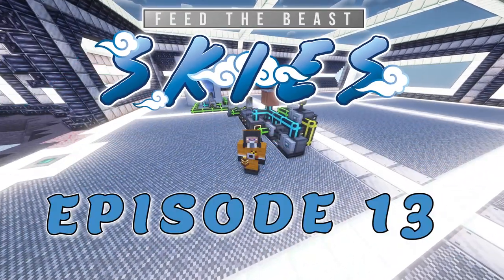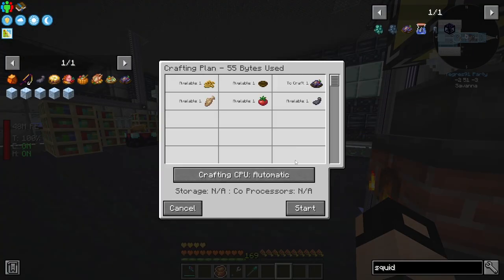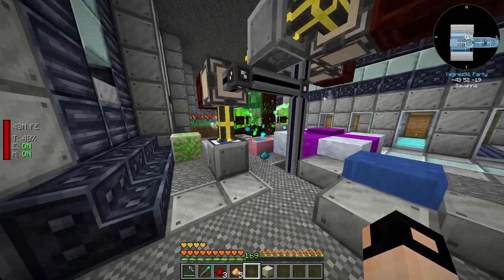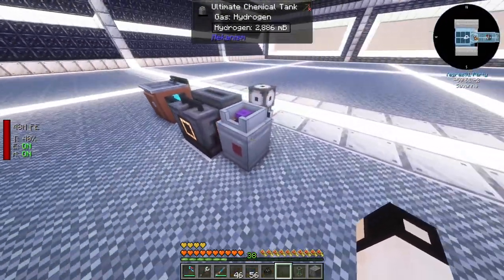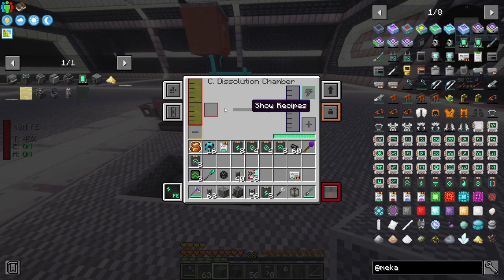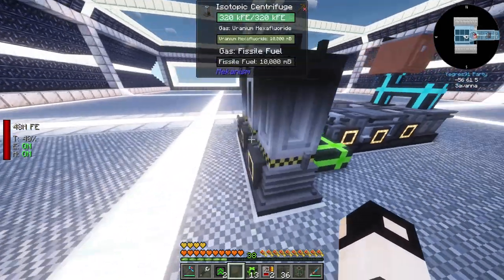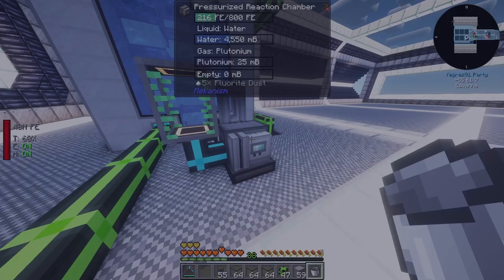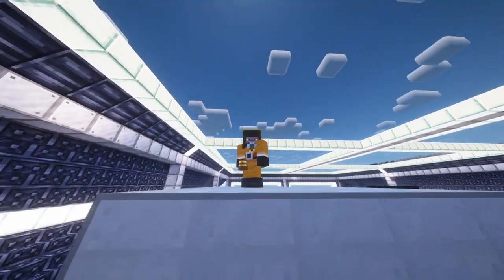Minecraft FTB Skies #13 | Fission Reactor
In this episode of Minecraft FTB Skies dash through side-quests, get to fissile fuel and power up the fission reactor.

Contents

00:00 Intro
00:55 Crying Obsidian
02:00 Flawless Budding Crystal
04:00 Cooking Pot
05:08 Crystalized Amber
06:20 Arcane Sands
07:20 Botania Rune Automation
10:48 Apotheosis Enchanting
12:20 Fissile Fuel & Fission Reactor
29:00 One Day Later
31:49 Outro